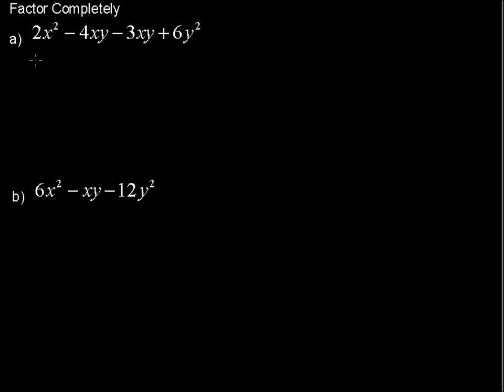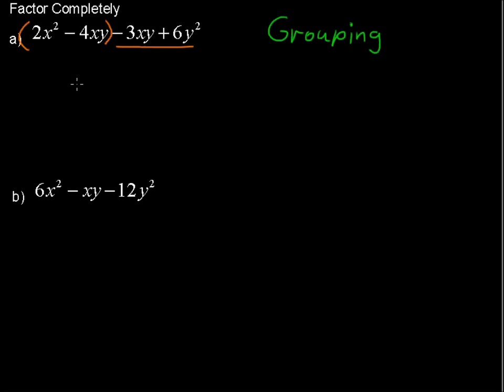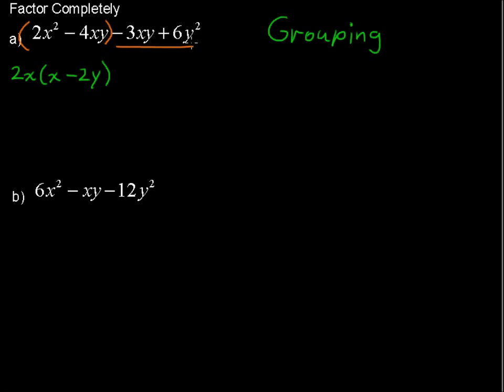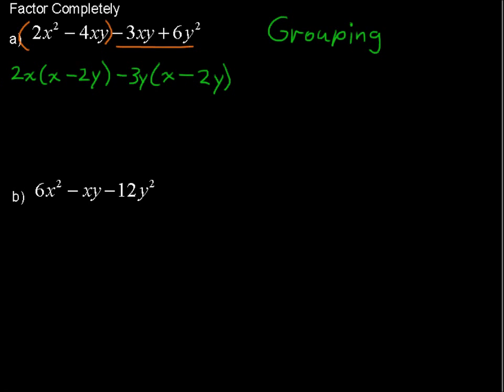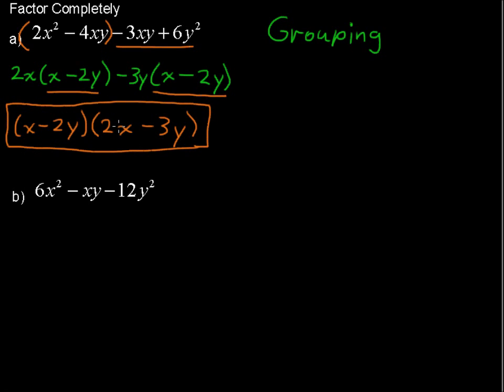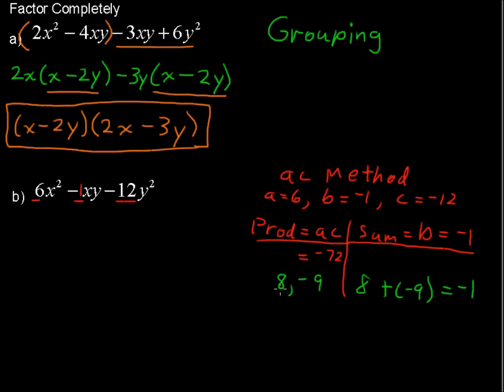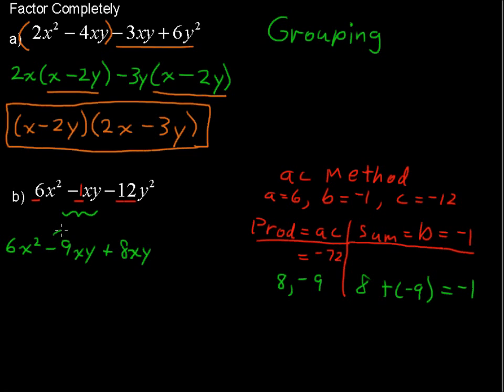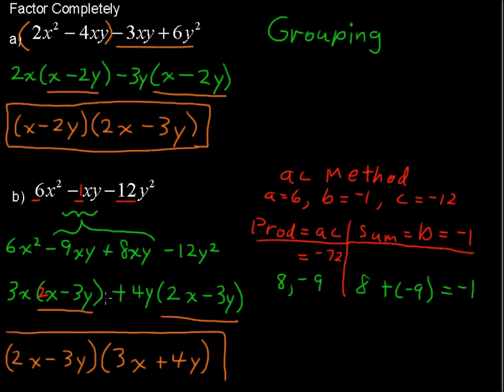How to Factor Polynomials - Precalculus Tips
Review how to Factor Polynomials in this Precalculus tutorial.  Watch and learn now!  Then take an online Precalculus course at StraighterLine for college credit.